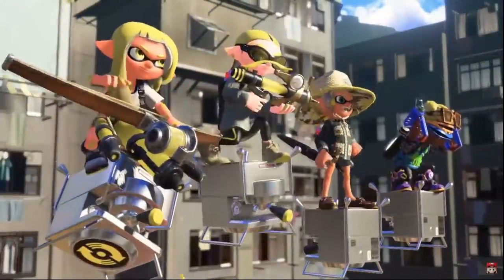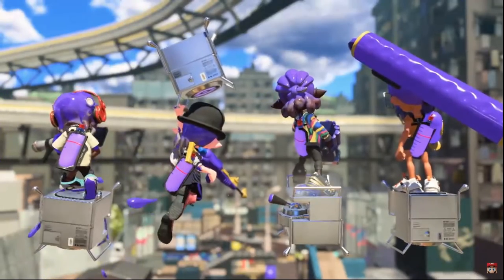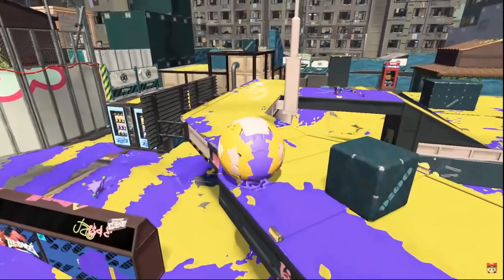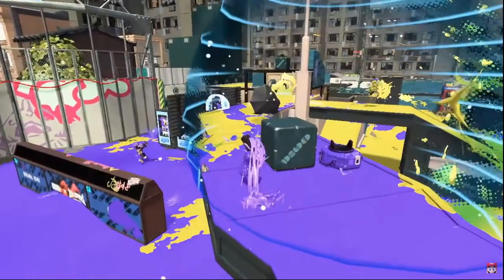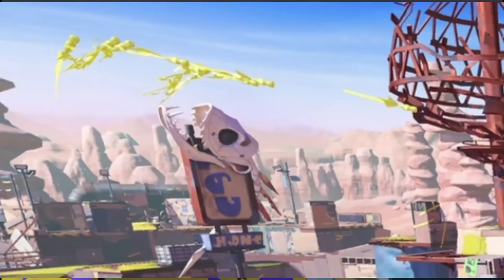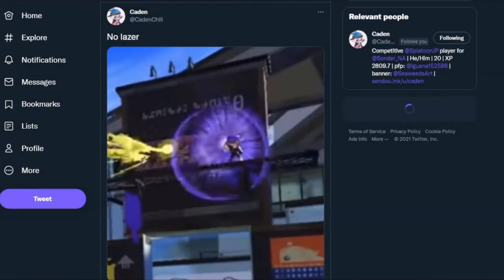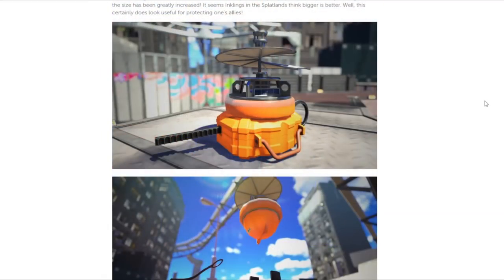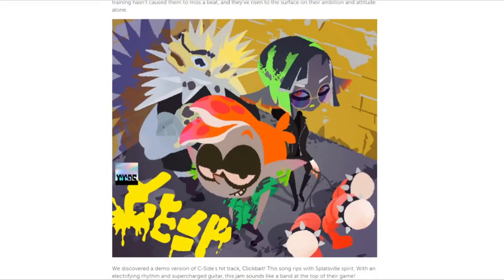Ultimate Analysis Of The NEW Splatoon 3 MULTIPLAYER Trailer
Today I looked into the Splatoon 3 trailer as well as screenshots from Nintendo's website to find hidden details in the new information. Including watching the trailer at 0.25x speed, and help from some of you guys. I hope this video shows you some new information!
This is an analysis of the multiplayer section, the singleplayer section will be covered in a video coming very soon!

@VaskoGames pointed out Undercover has burst bombs
I forgot to mention the Clash has the Crab special